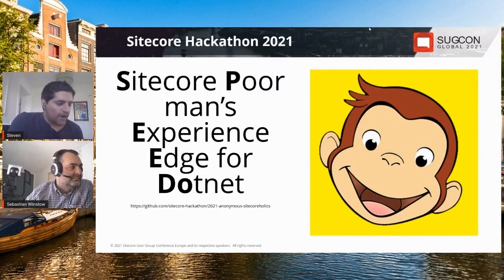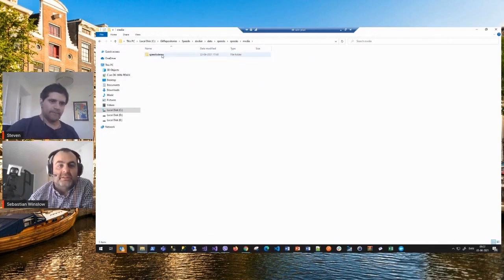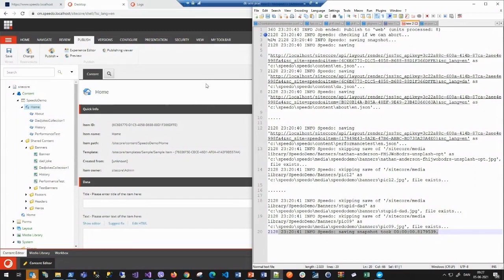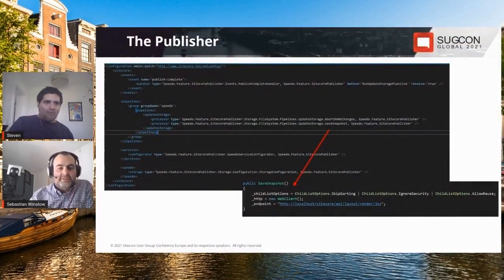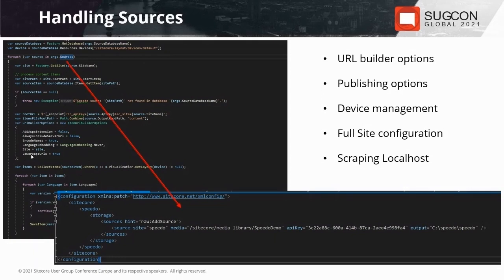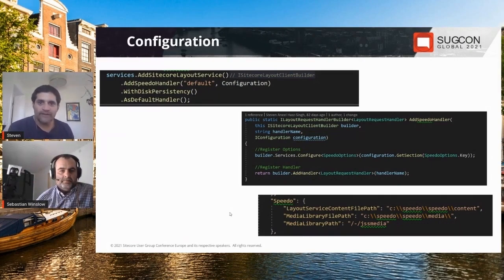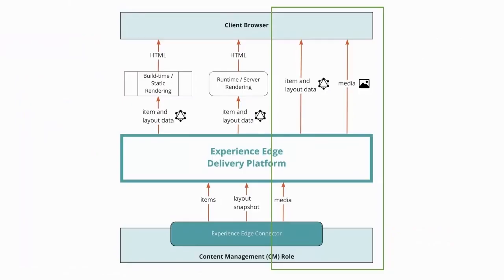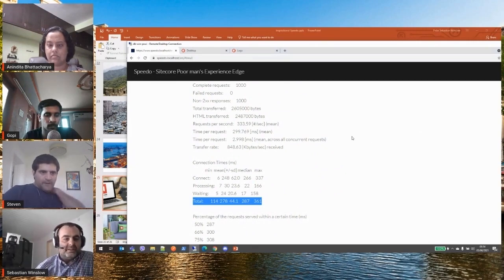09 | Imagining Experience Edge for XM | Sebastian Winslow & Steven Aneel Hasz-Singh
Having seen articles in the Danish press that Speedo will be great in 2021, we decided that we better had to pick up our headless work with the rendering host from the Sitecore hackathon 2021, where Speedo - Sitecore Poor man's Experience Edge - was developed (okay the articles were about the other kind of Speedo, but we'll take it anyways). In this session we will present the flexibility in dotnet core rendering host, illuminate on advantages and dive into the code of how we have applied it. However Speedo needs to live up to our ambition of being an inspirational framework and of course speed on all aspects. Therefore, this session will also include new inspirational ideas and features as well as refinement of the existing open source parts.”